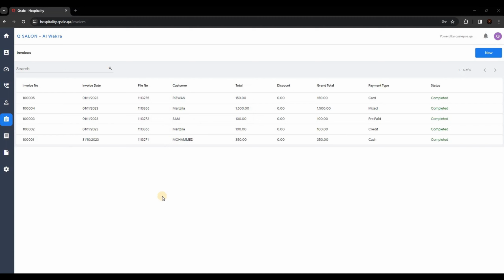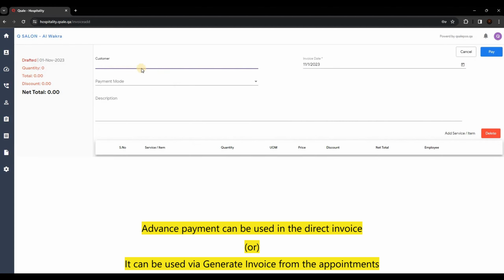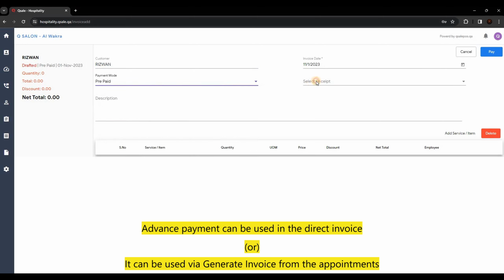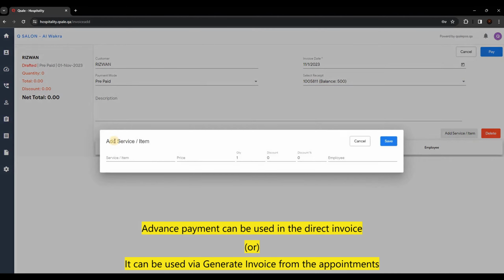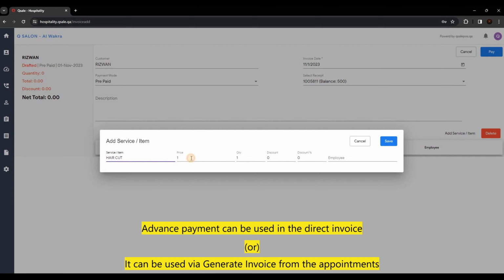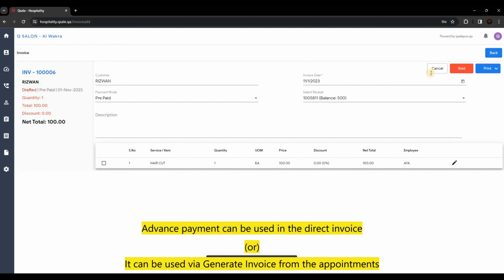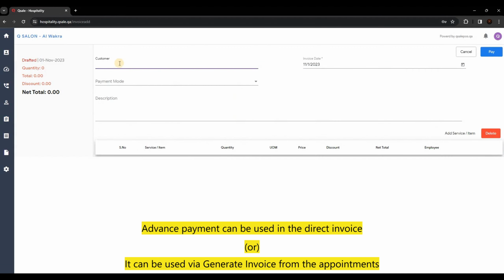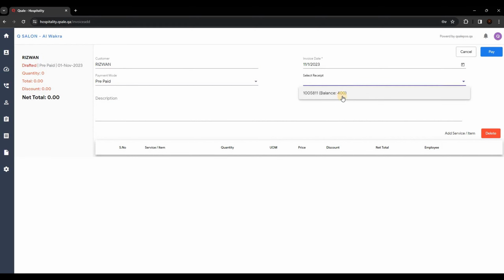QSale Hospitality - How to use Advance Payment